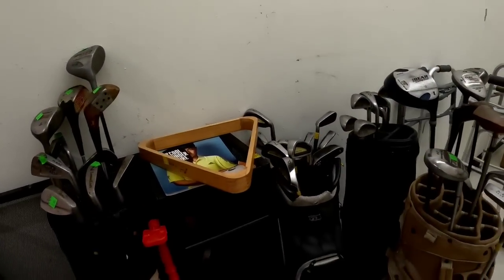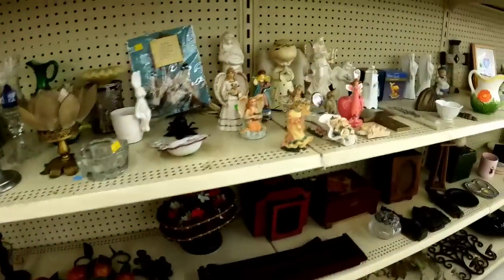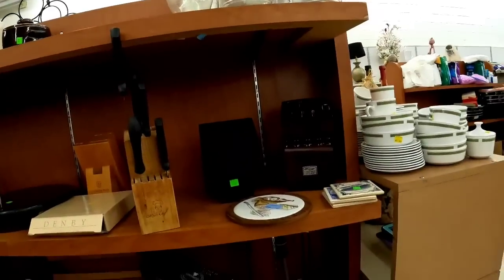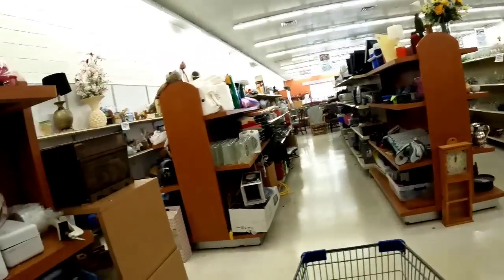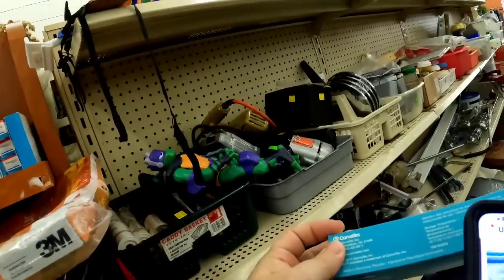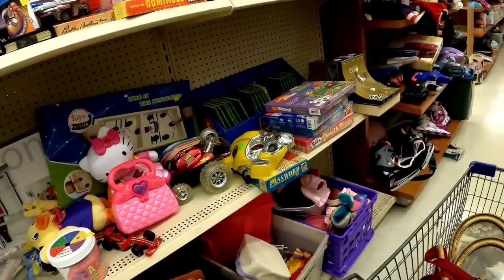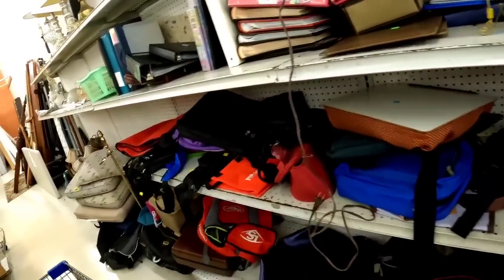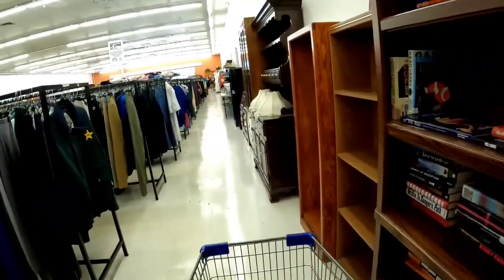If You Don't Know These Items SELL FAST For Good Profits On Ebay!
I found some great items at the thrift that alot of you might not know about! Come along with me and see what I find!